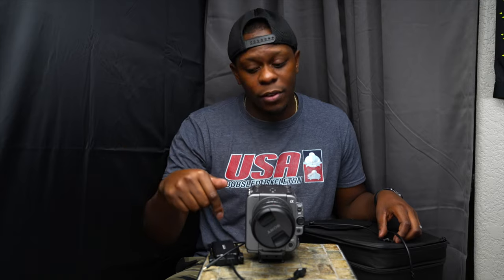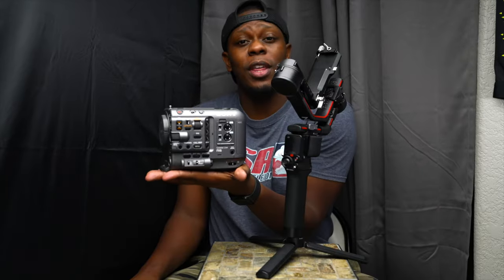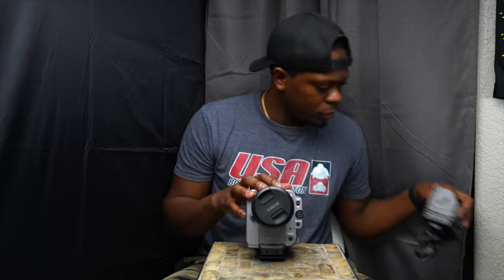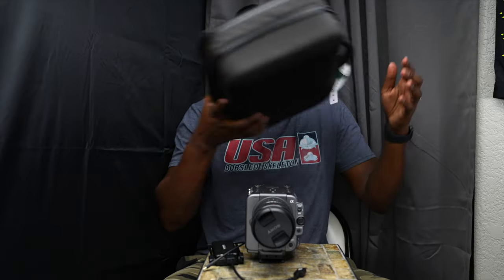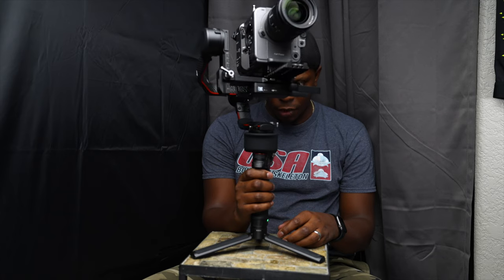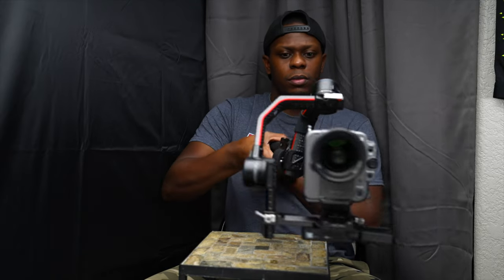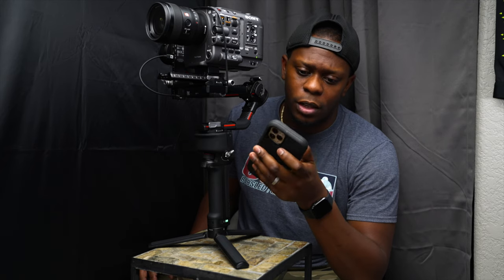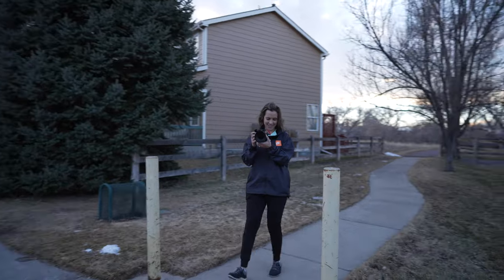Sony FX6 Footage| Compact Cinema Camera on DJI Ronin RS2 with Raven Eye Active Track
Timecodes
0:00​ - Intro
0:33 - FX6 Slow Mo B-Roll
0:58 - Start of the actually video
3:05​ - FX6 on DJI RS2
5:30​- IT WORKED - DJI RAVEN EYE
6:31​ - FX6 Test Footage on DJI RS2 WITH RAVEN EYE ACTIVE TRACK

In this video I had no plans of using the DJI Raven Eye with the Sony FX6, but it happened and it was amazing!

sony fx6 footage sony fx9